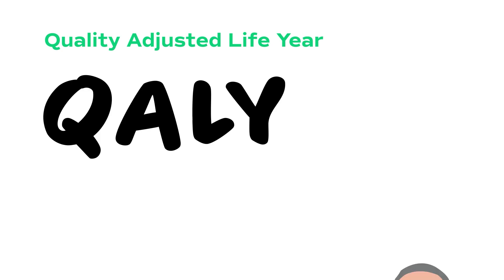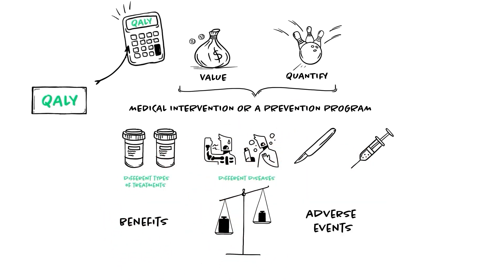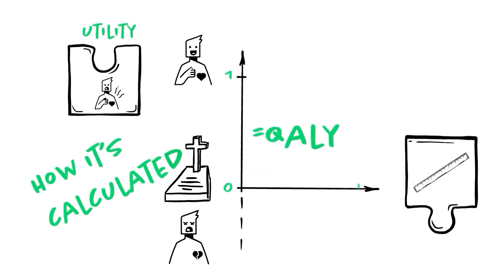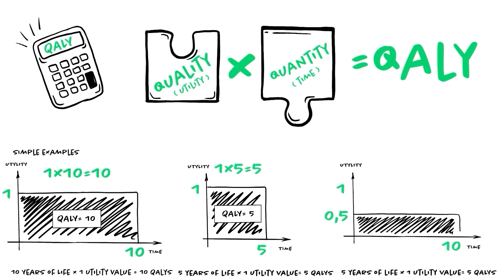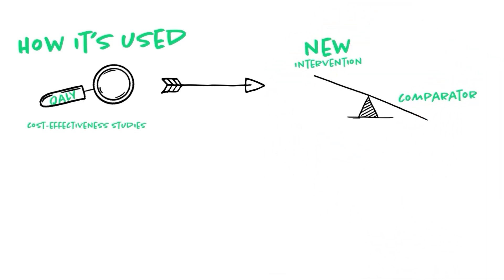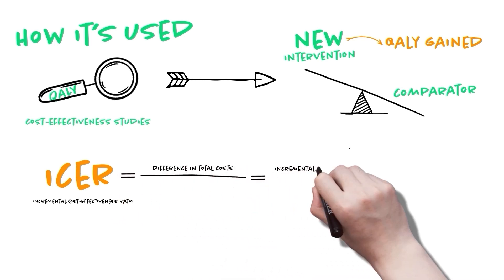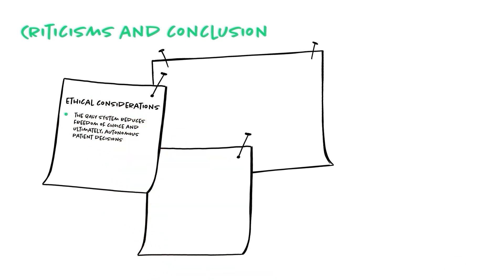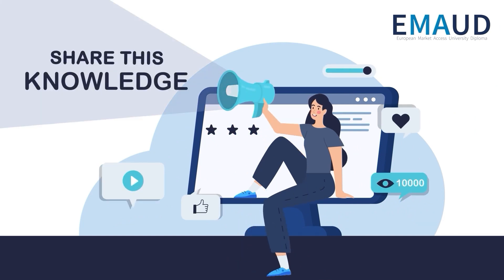QALY in Health Economic Evaluations